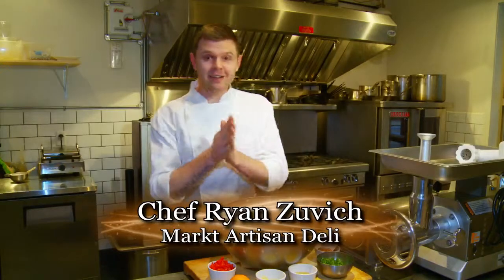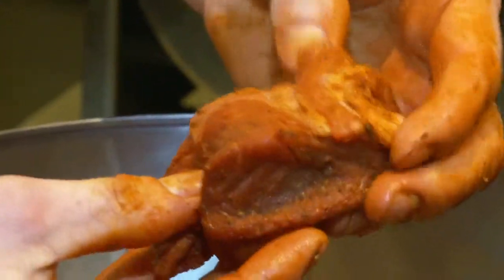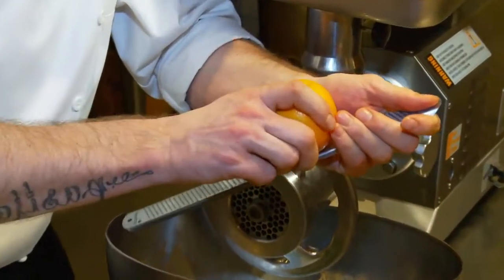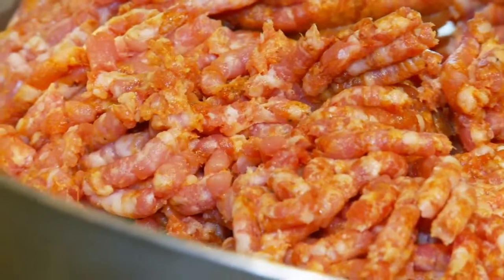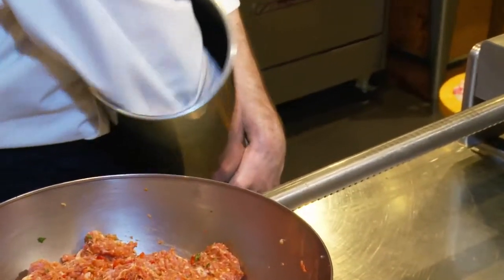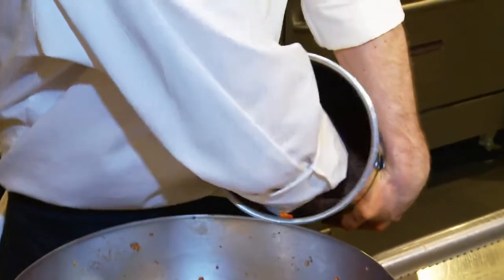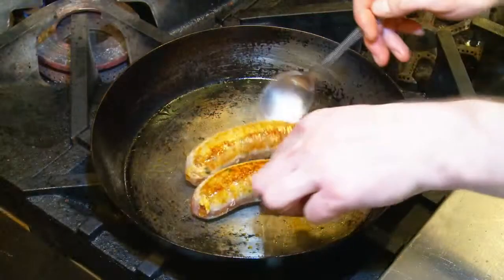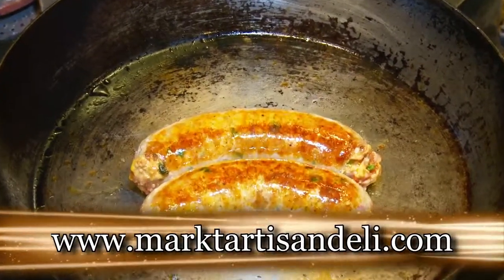How to make Moroccan Sausage.mp4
for this and many other delicious recipes with a fresh and contemporary twist.
'Zuvich on Food' introduces to you internationally recognised Chef Ryan Zuvich.
In this episode, Chef Zuvich shows you how to make Moroccan Sausage using his own unique recipe. Instead of the usual lamb used in most other recipes, Chef Zuvich makes use of pork instead...as well as some other "secret" methods and ingredients in order to produce this mouth-watering sausage!
'Zuvich on Food' is a Foghound Films production.